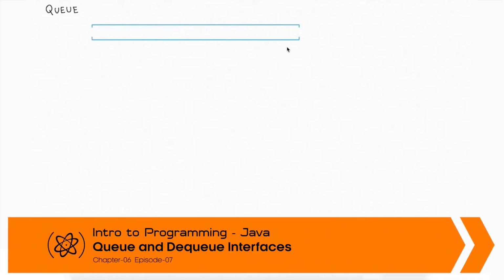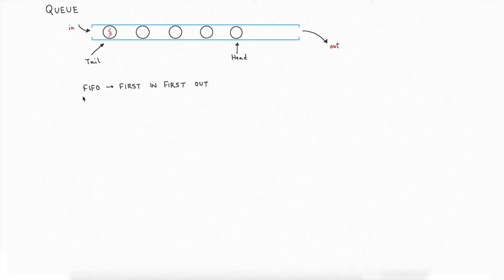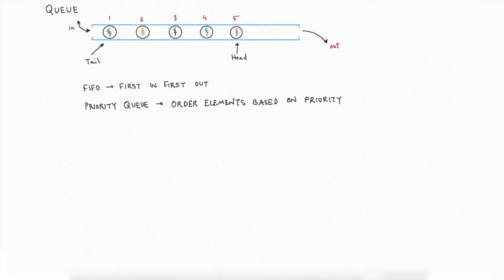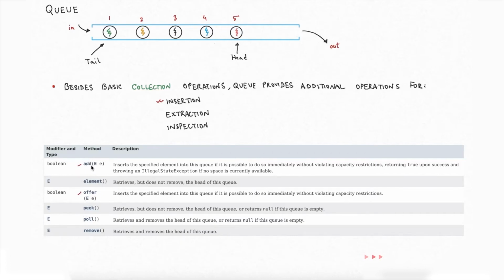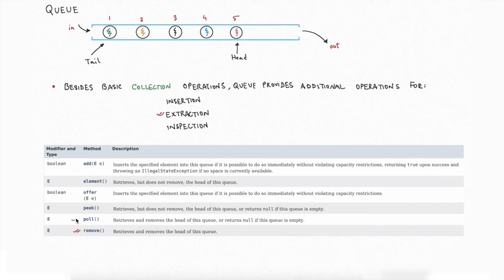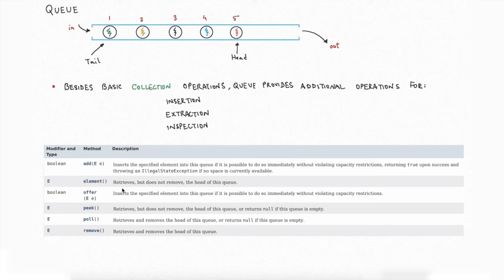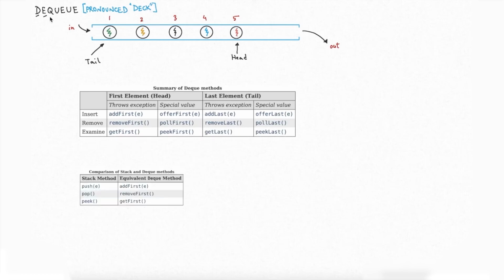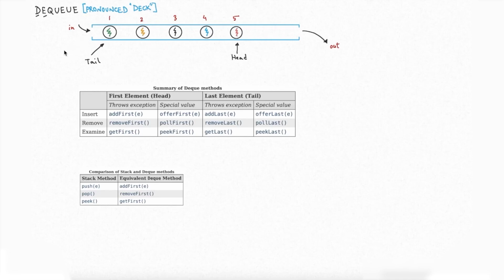Introduction to Java - Queue and Dequeue Interfaces- Episode 6.7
Introduction to Java - Queue and Dequeue Interfaces
Episode 6.7

Some Great beginner friendly books to learn Java:
1. Head First Java: A Brain-Friendly Guide (US), (Canada)
2. Effective Java (US), (Canada)